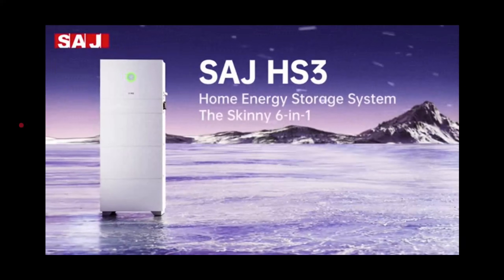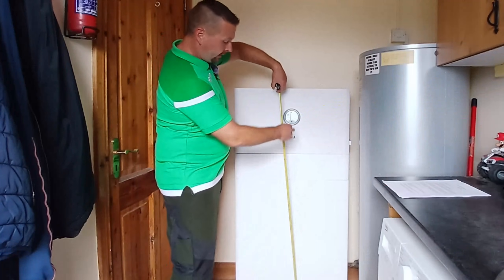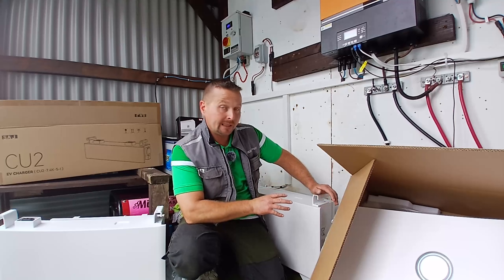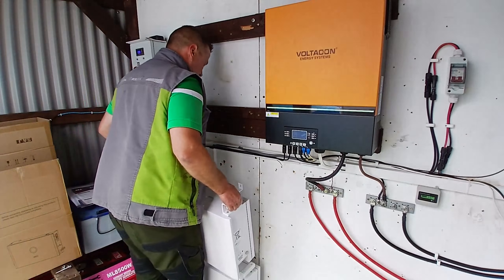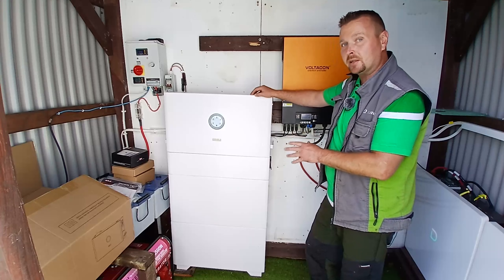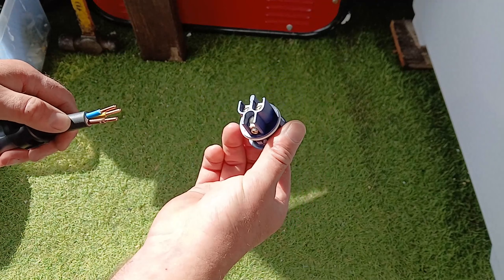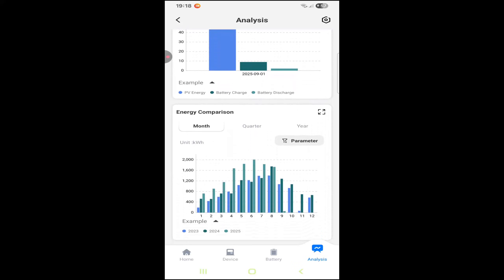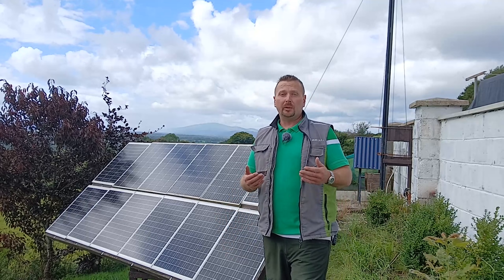HS3 by SAJ – Most Compact Home Battery with the Latest Home Energy Management Technology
An in depth look at the latest AI driven domestic energy management and storage. This all in one unit features 10kw storage, 3-5kw inverter, dual MPPT, 7kw EV charger plus AI operating software to automatically manage energy export/import and net metering.